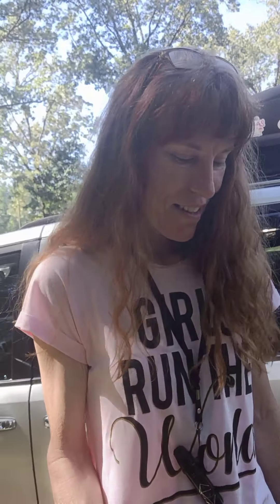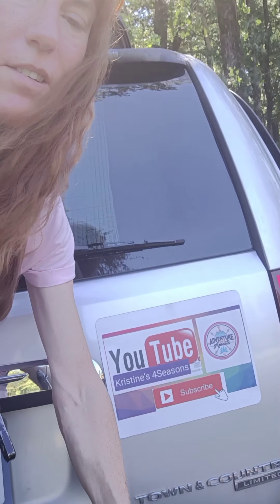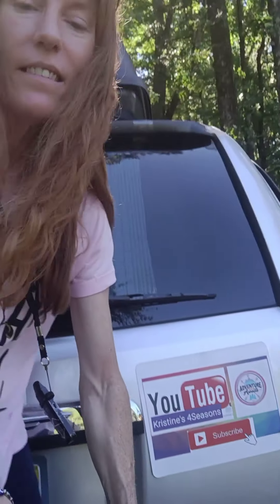Traveling West- Seasonal Work.😊🚙💨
Meet **MINIVAN~Ash~Lee**
Ash~Lee is her name
Travel is her Game!
GAME ON!

I hope you enjoy the multitude of videos
I will be posting! Make sure you are